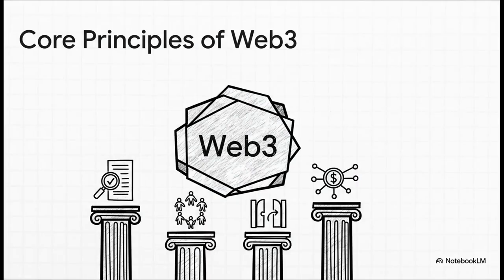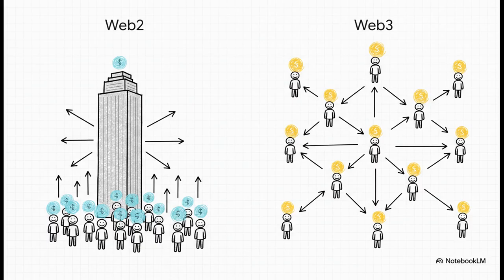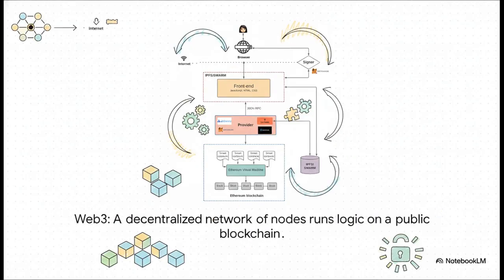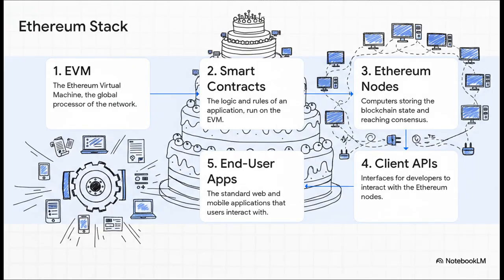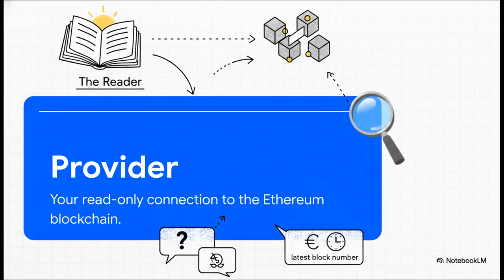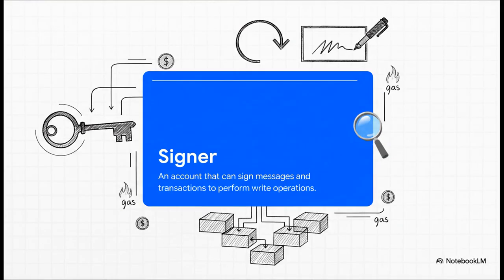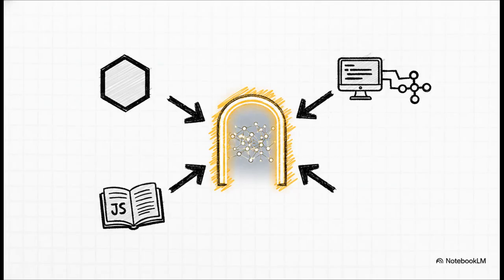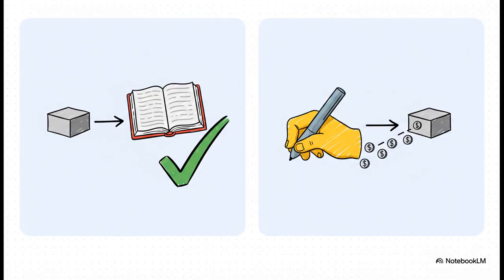17 - Web3 Backend Revolution